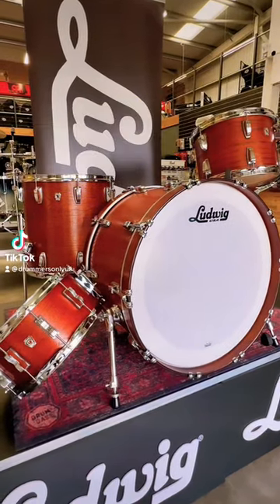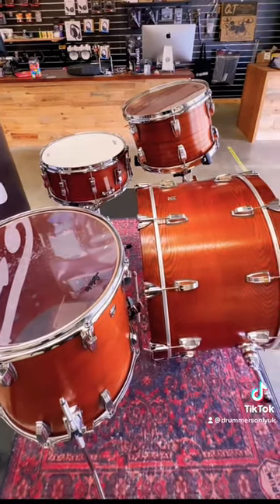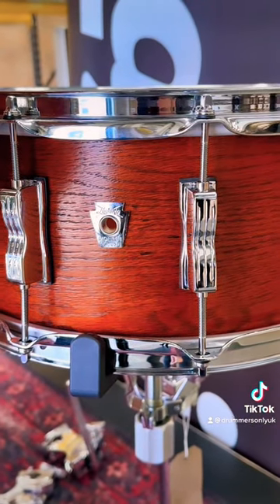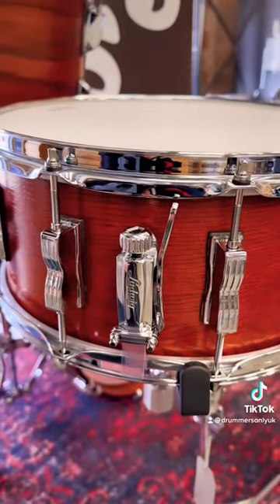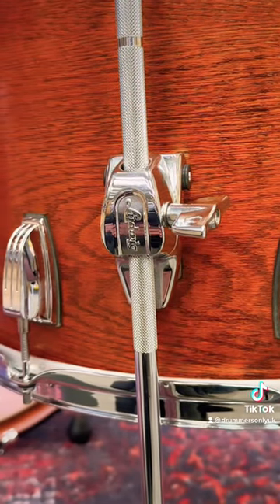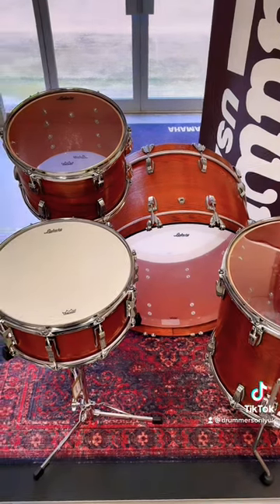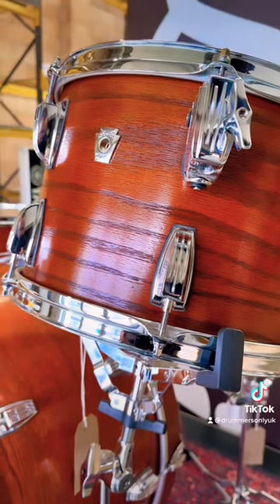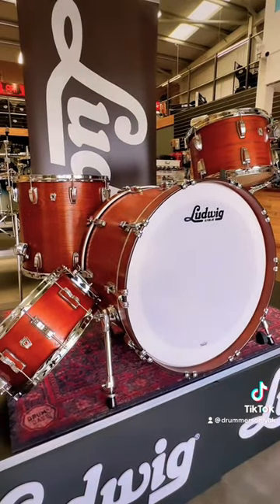SAVE £1000 ON THIS LUDWIG DRUM KIT!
Drummers Only are the leading UK drum store. We sell a range of Drum Kits, Cymbals, Snare Drums, Electronic Kits and much more.

We are passionate about drums and believe our service and commitment to what we do separates us from soulless chain stores and faceless euro websites.

If we don’t like it, we won’t stock it.

✅ Trade-In Your Old Gear!
✅ 6 Months Interest-Free With Klarna